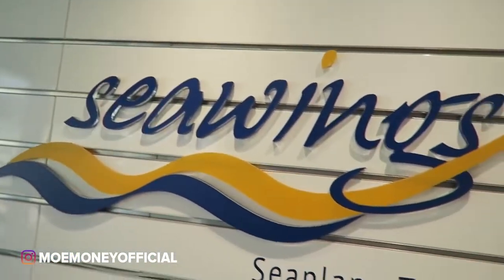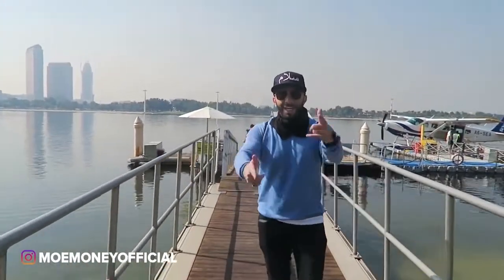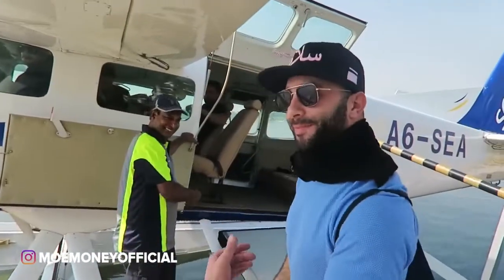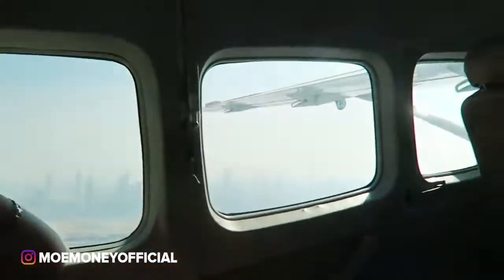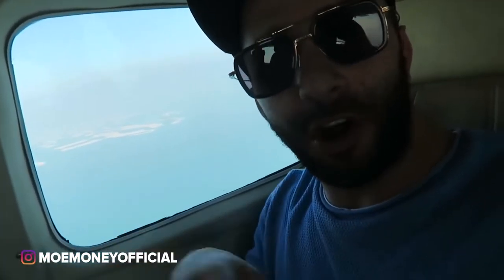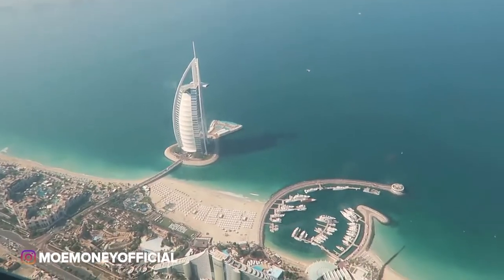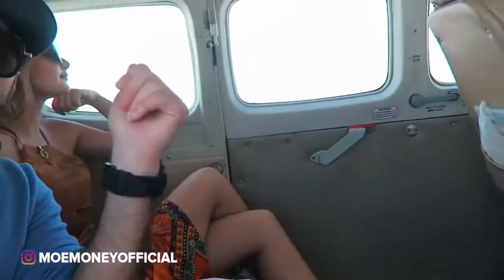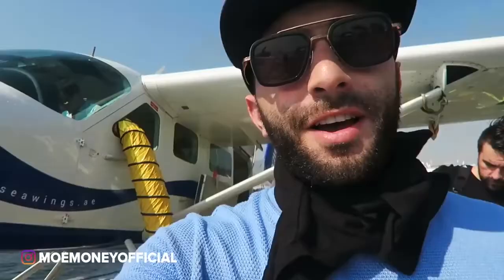Flying Over Dubai In A Seaplane!!!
We are happy to have hosted Moe Money on board our unique Seaplane Tour of Dubai. Check out this video of his experience on our 45 minutes Seawings Signature Tour, a relaxed one-of-a-kind aerial tour covering all the major landmarks of the city including Burj Khalifa, Burj Al Arab, Palm Jumeirah, World Islands and more!